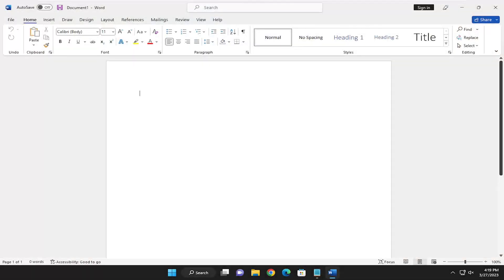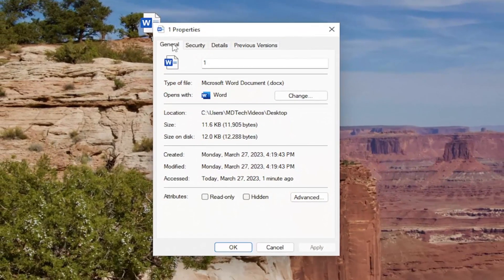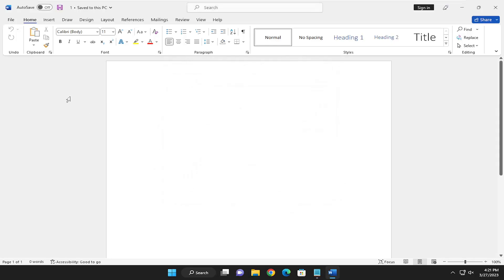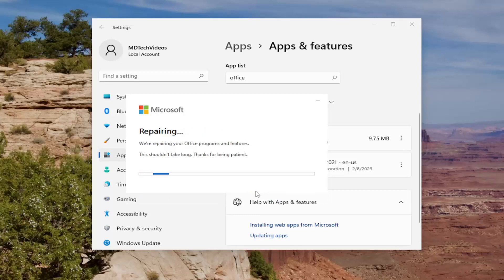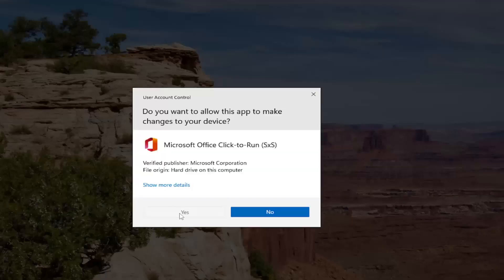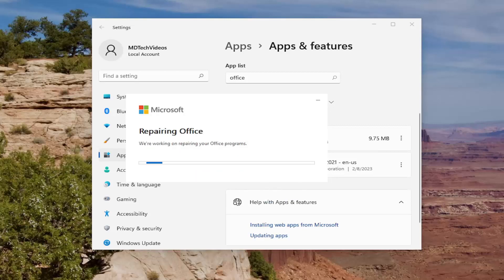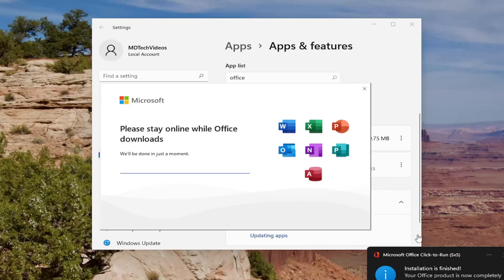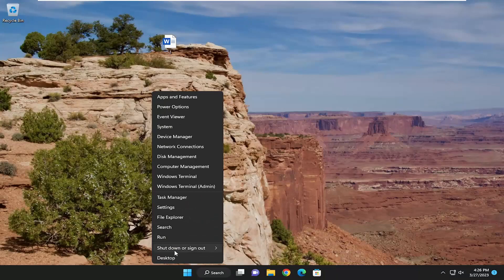How to Fix Word Error normal.dot “Word Cannot Save or Create This File”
Are you prompted to save the changes to Normal.dotm or Normal.dot? Is this error message prompted when you try to save or quit a word or excel document? Or even sometimes when you exit Microsoft Outlook?

Issues addressed in this tutorial:
word cannot save or create this file normal.dotm
microsoft word error word cannot save or create this file
error message word cannot save or create this file
how to fix word cannot save or create this file

For some Microsoft 365 app users, the Normal.dotm error message Word cannot save or create this file may appear when you are trying to exit a Word file and want to save the document, consequently preventing you from saving the document as you exit. Reportedly, this error can occur in other Microsoft 365 apps like Excel. This tutorial provides the most suitable solutions to the issue.